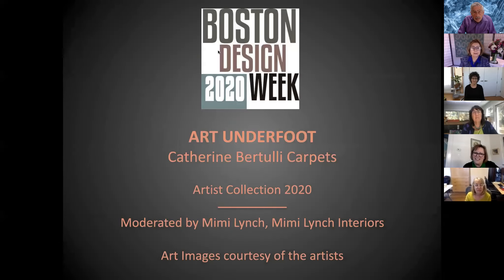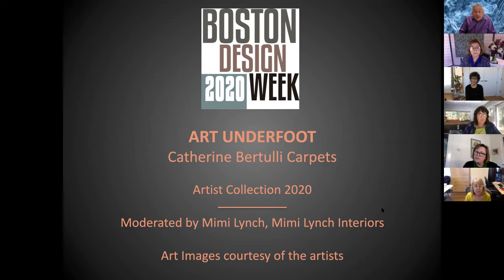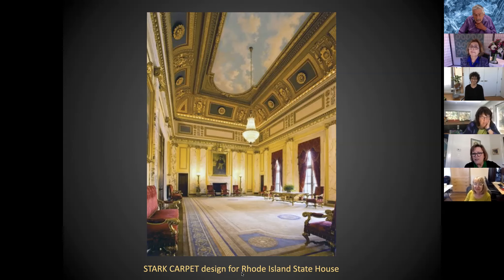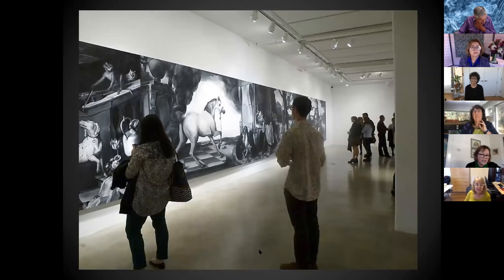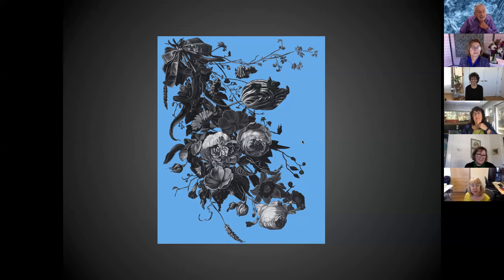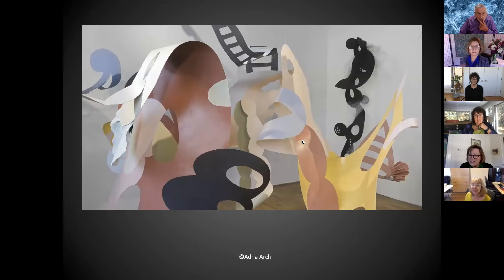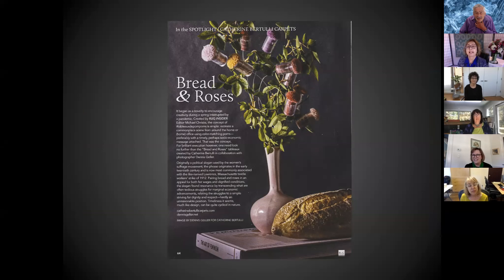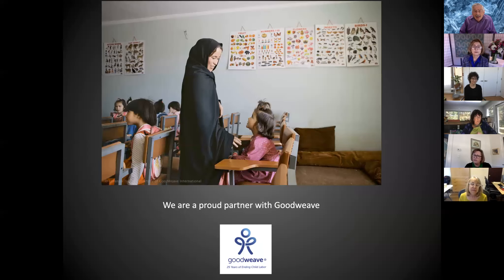Art Underfoot - Catherine Bertulli Carpets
Join us for the launch of a new rug collection that, according to Rug Insider Magazine, displays “unabashed style and charm.” Catherine Bertulli introduces her Artist Collection based on the work of significant New England artists. These works have been translated, in collaboration with the artists, who will join the presentation, from the walls of museums and galleries into uncommon rugs with sophisticated style. Moderated by Mimi Lynch of Mimi Lynch Interiors.

Catherine Bertulli’s new rug company is built on her dual careers as a rug designer and a museum-quality artist. Her seventeen years as a Designer for Stark Carpet gave her nearly unparalleled experience in designing custom rugs for residences, corporations and public buildings.  As an artist, her works on paper and sculptures appear in the collections of the Fogg, Rose, DeCordova and Danforth museums, as well as in private and corporate collections.

Her new company, Catherine Bertulli Carpets, is, in this product launch, showing four rugs whose designs are based on the work of prominent New England Artists: painter Shelley Reed, painter and sculptor Adria Arch, printmaker Lisa Houck and photographer Dennis Geller.  See these and other items in the new collection on her website (below).

This session, moderated by Mimi Lynch of Mimi Lynch Interiors, will introduce the artists and discuss the artistic considerations involved in choosing these works of art to develop as rugs, and the collaborations between the artists and the designer that led to the realization of this new Artist Rug Collection.